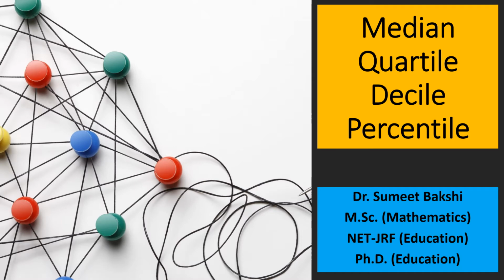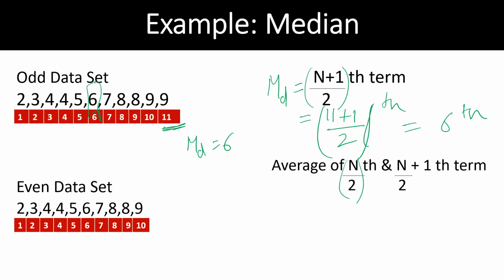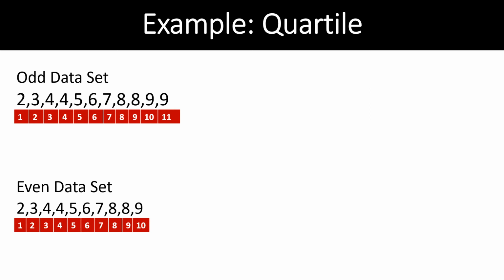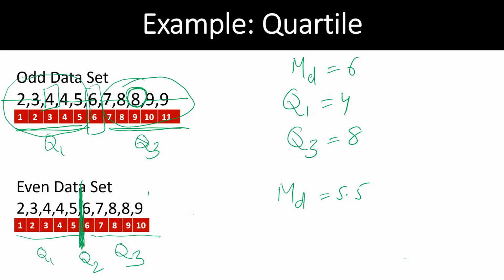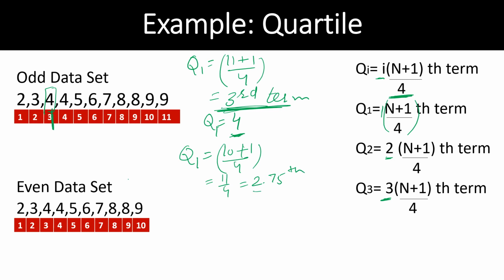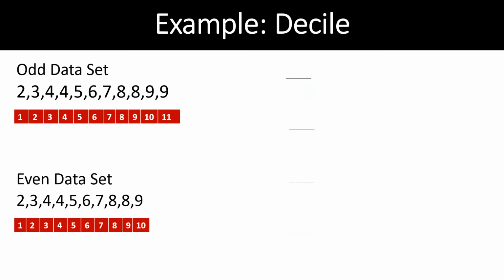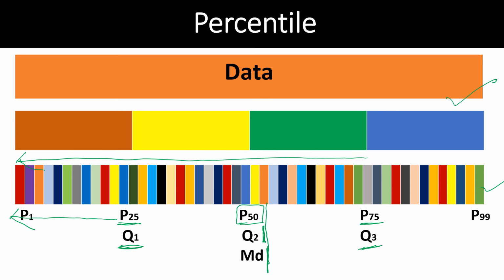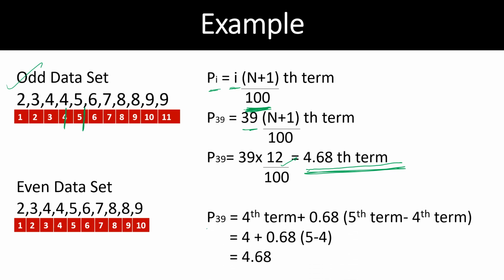Median | Quartile | Decile | Percentile | How to calculate Quartile?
In this video Median, Quartile, Decile and Percentile are explained. How to calculate  these using different formulas are demonstrated.
Share your feedback in comment section below.